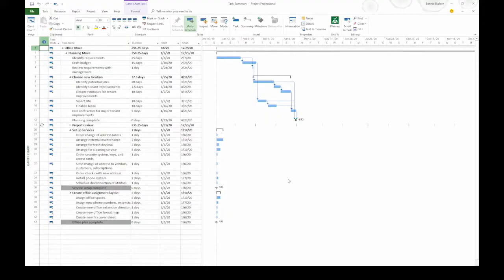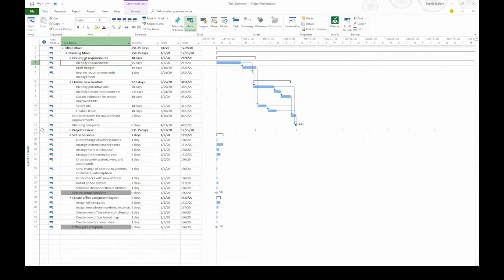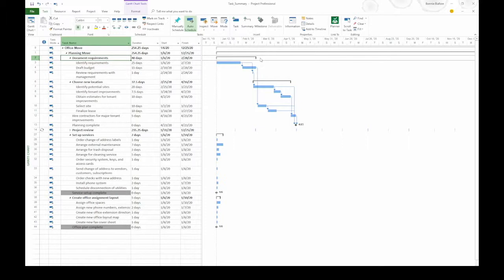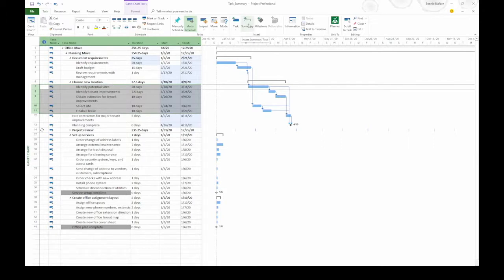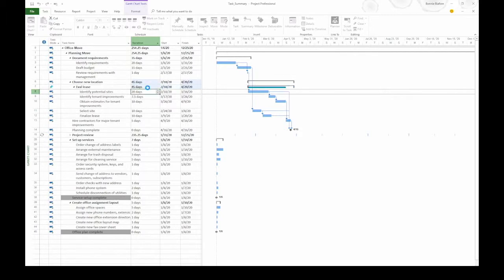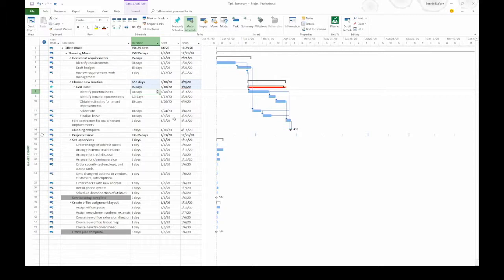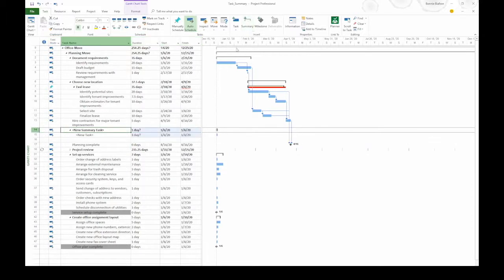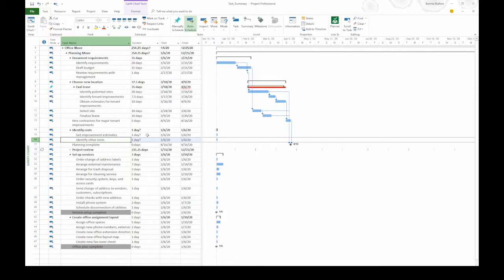Lesson 17 - Create a summary task - Project 2019